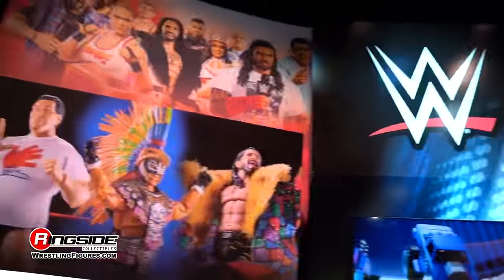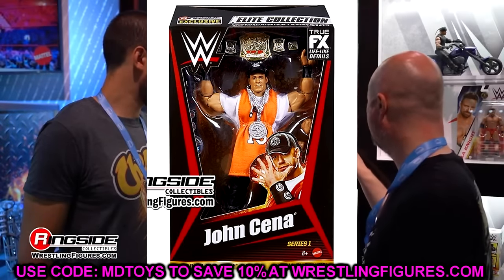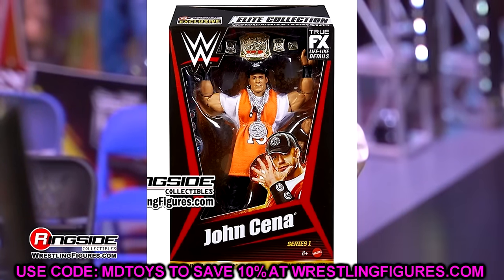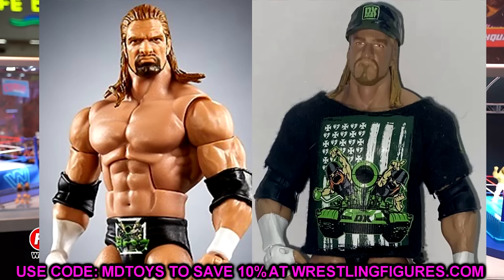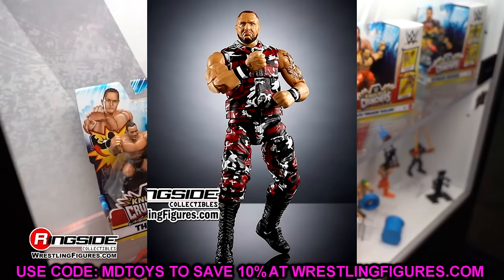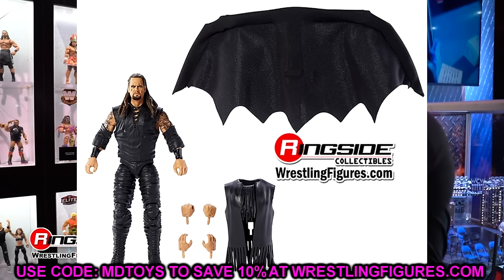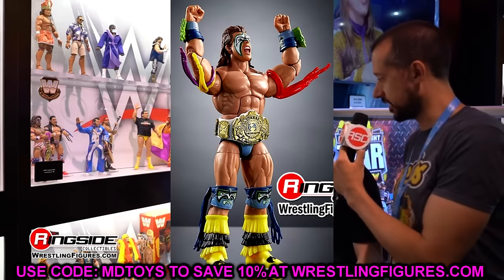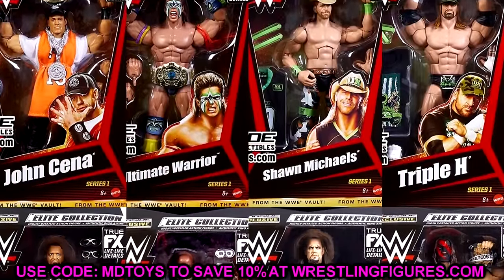INSANE Mattel WWE Action Figure Reveals 2024!